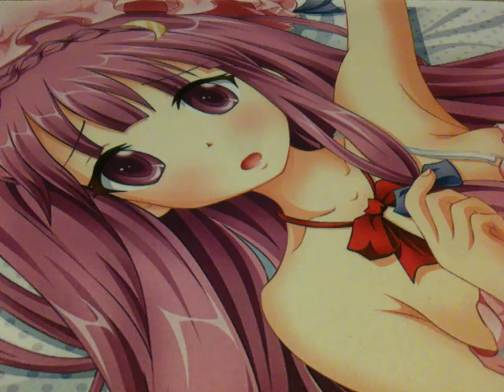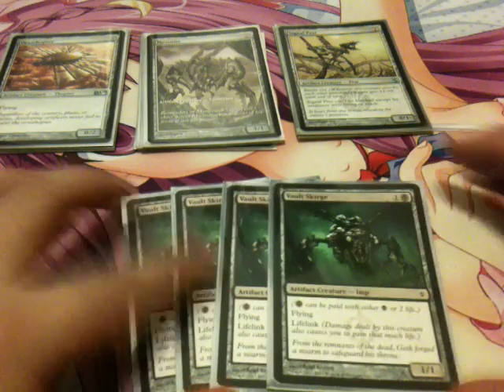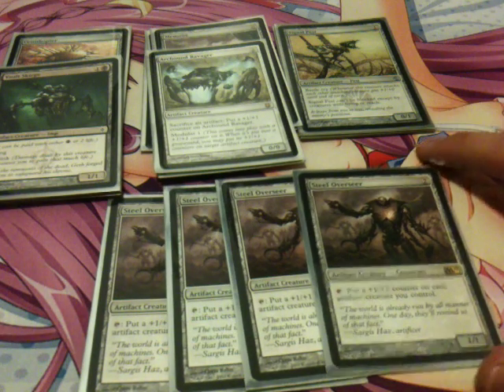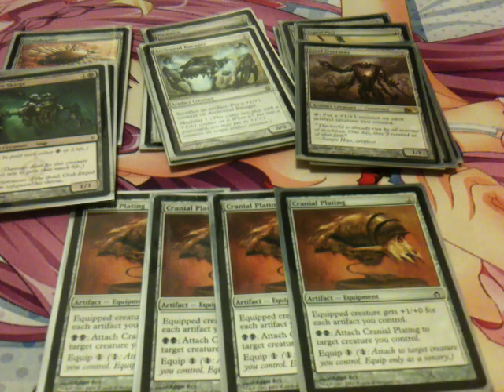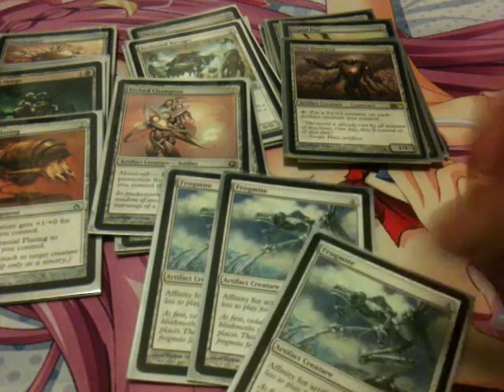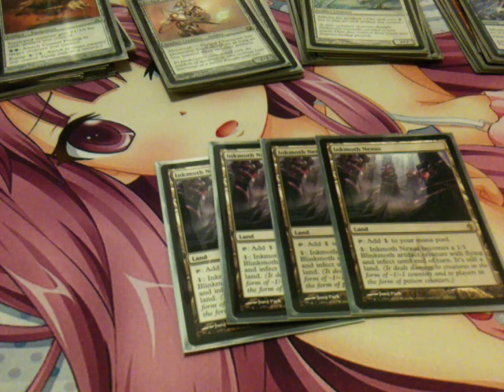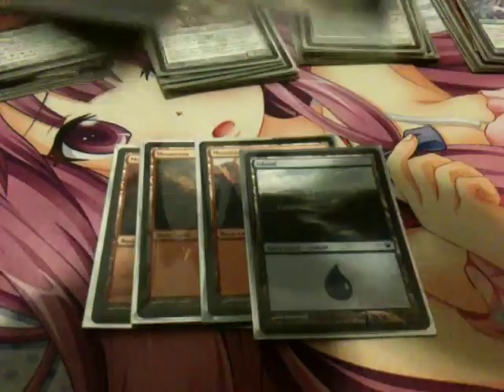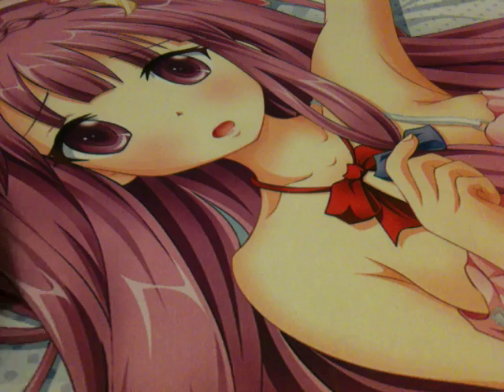[Magic The Gathering] Chan's Modern Afinity Deck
Here we have Chan showing off his Magic The Gathering deck~